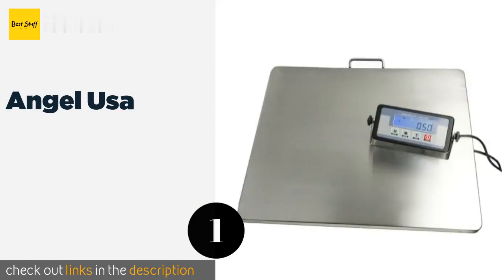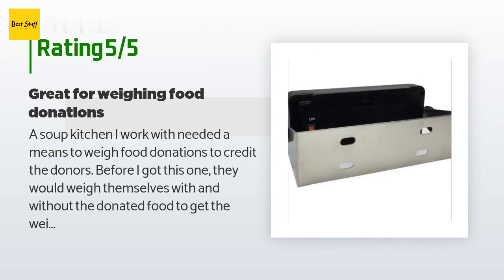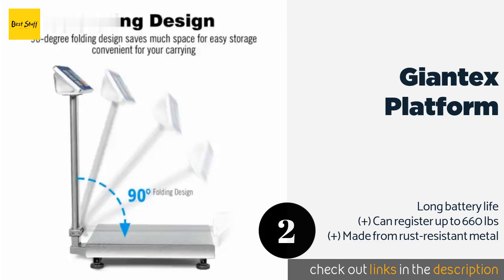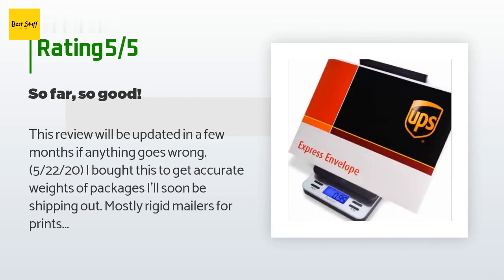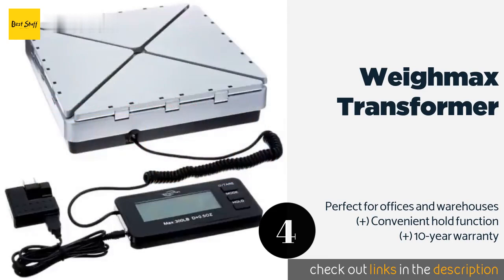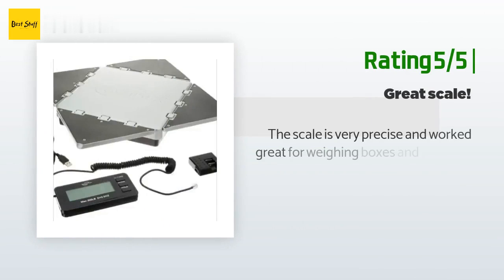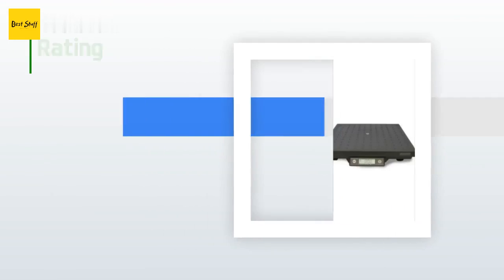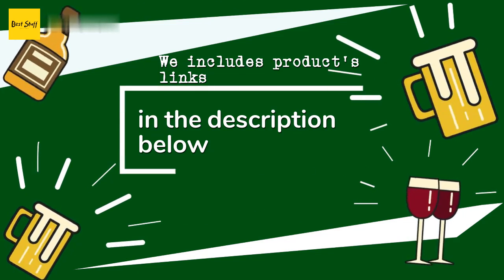🌵5 Best Postal Scales 2020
1 - Angel Usa:
✅ Amazon US
🌏 Amazon International

2 - Giantex Platform:
✅ Amazon US
🌏 Amazon International

3 - Fuzion Digital:
✅ Amazon US
🌏 Amazon International

4 - Weighmax Transformer:
✅ Amazon US
🌏 Amazon International

5 - Fairbanks Ultegra:
✅ Amazon US
🌏 Amazon International